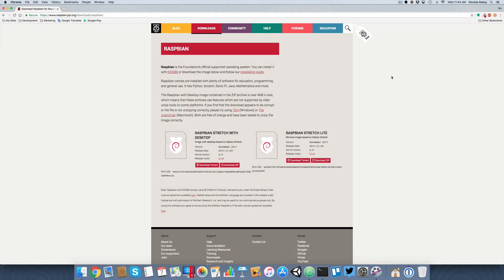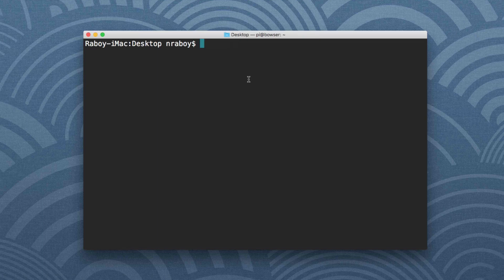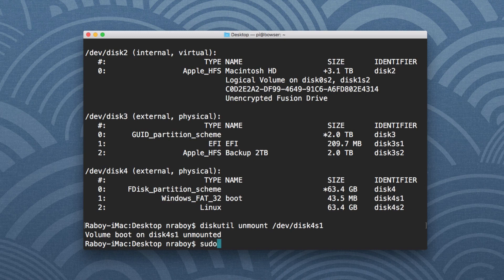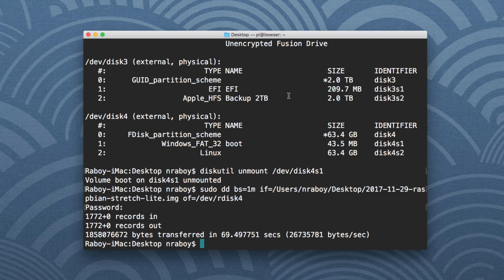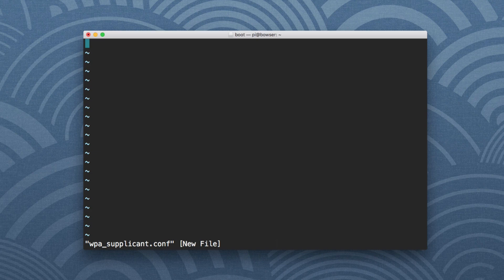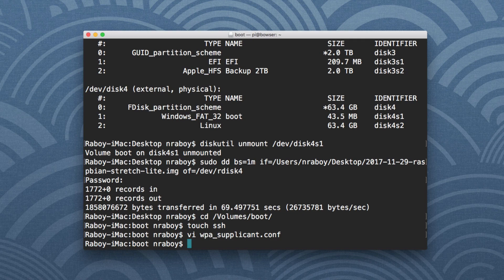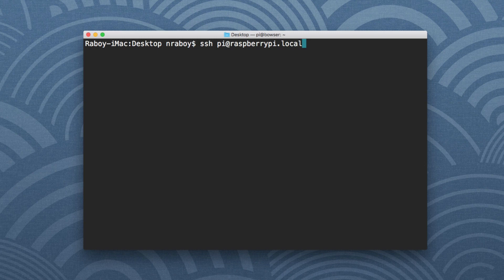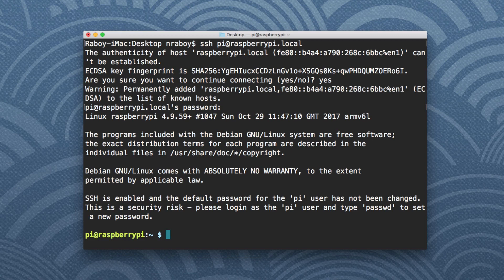Use Your Raspberry Pi As A Headless System Without A Monitor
Learn how to configure and use a Raspberry Pi as a headless system without ever needing to connect it to a monitor or television.